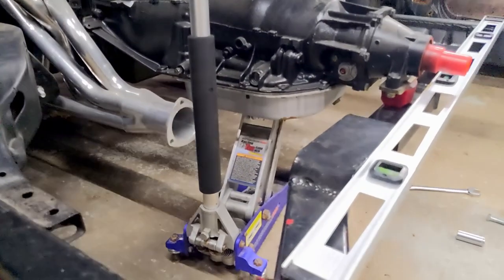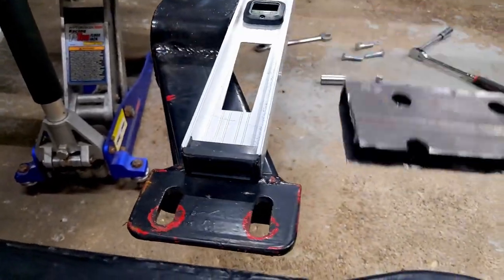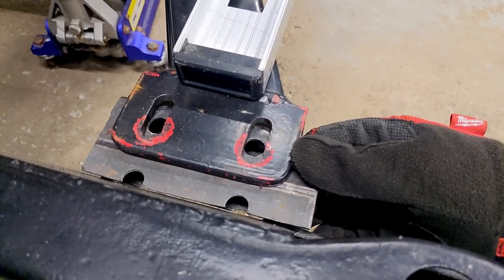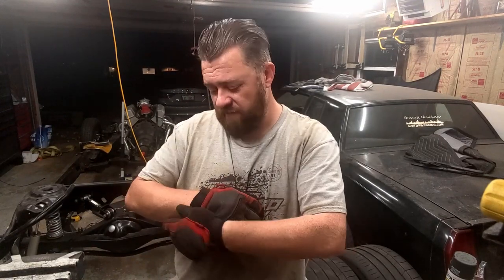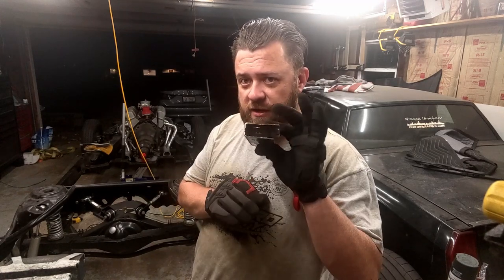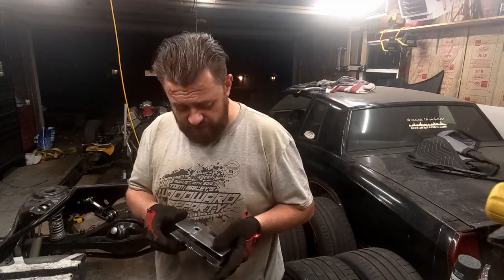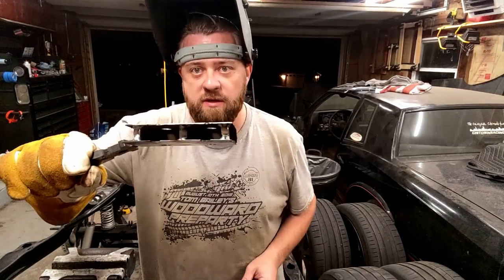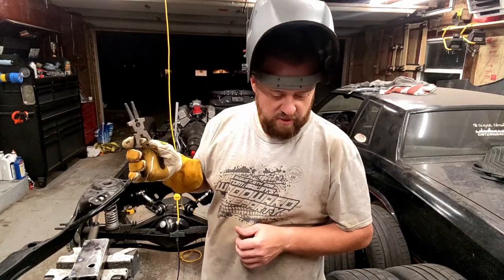G-Body Trans Crossmember | Fitting & Welding | Part 2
Installation of a dual exhaust trans crossmember into a g-body frame